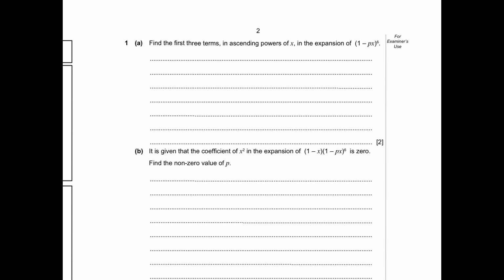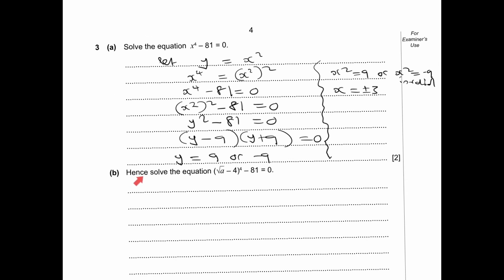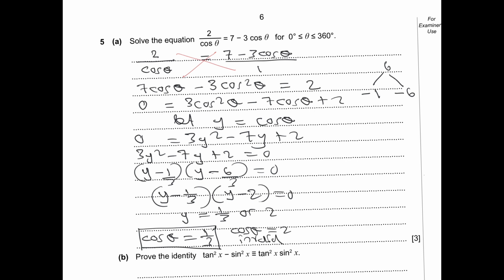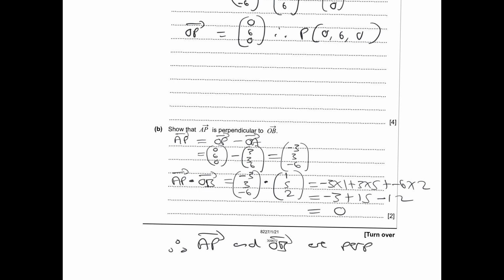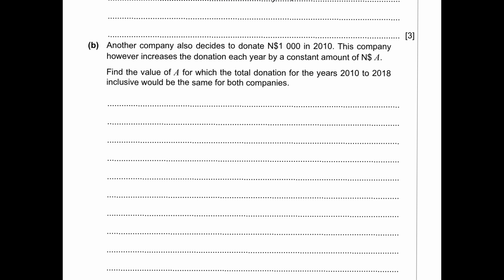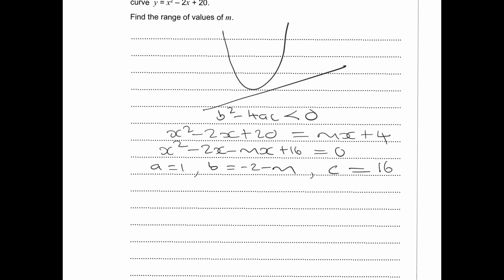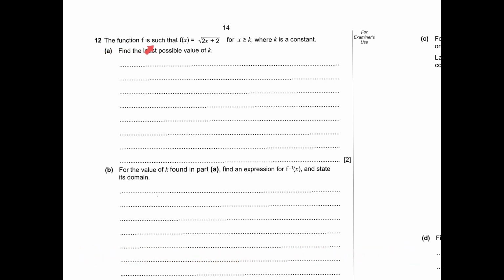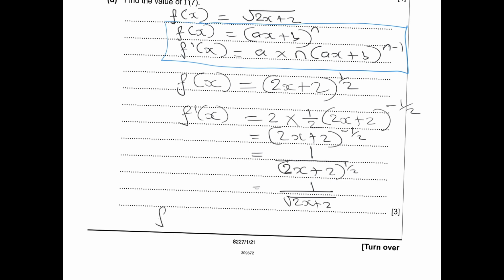NSSCAS AS Mathematics 2021 P1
@AS Pure Mathematics 8227/1